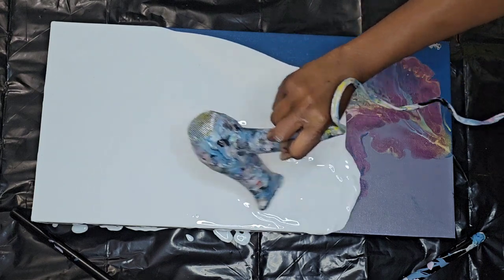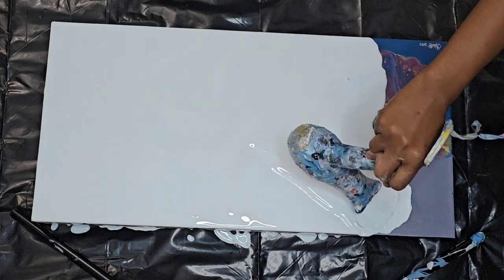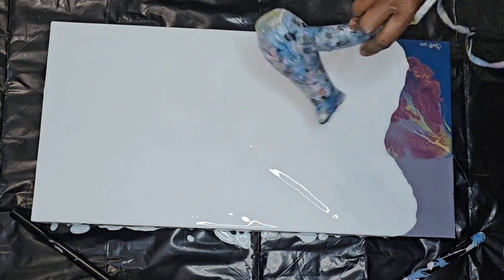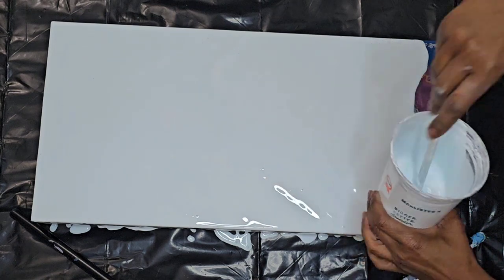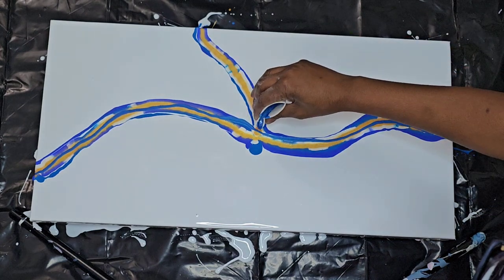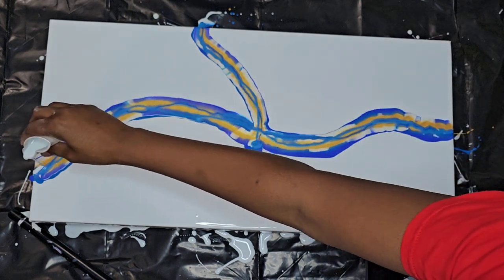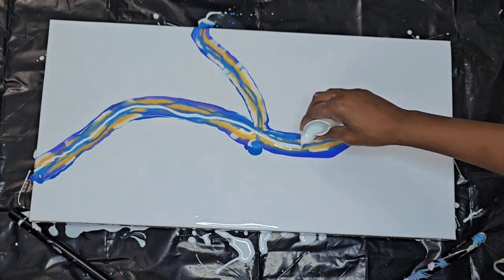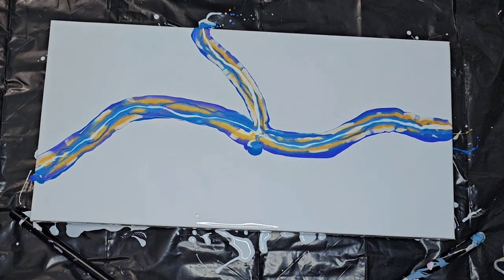#38 CELL MAGIC!!! Watch them grow!!!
Hello!

Today's video is a concoction of over 6 Blues! Some colors I haven't used until now and others are some of my favs. My favorite part was watching the cells grow! Such a beautiful piece and reminds of watching surfers catching waves during the summers.

 I hope you enjoy the video as much as I enjoyed creating this piece!!!

Materials used:
- 12x24 inch canvas
- travel flower hair dryer
- torch
- paints mixed with water only

Colors:
In the order of the video
- base: custom
- Amsterdam Colbalt Blue
- Amsterdam Manganese Blue
- Base
- Decoart 24k
- Decoart Sapphire
- Amsterdam Brilliant Blue
- Base
- Amsterdam King's blue
- Decoart blue enchanted
- combination of all of the above in the final cup